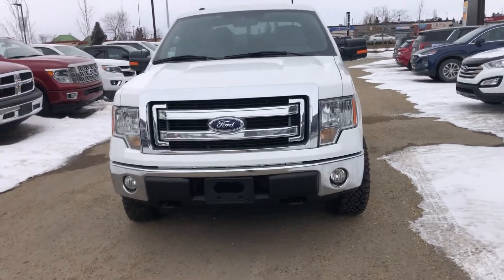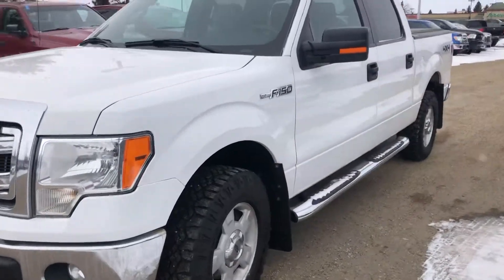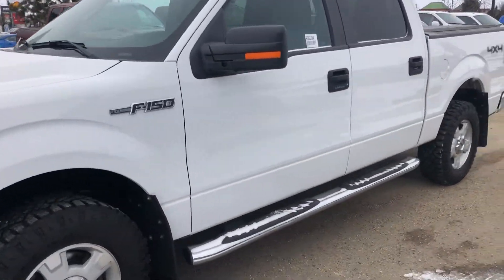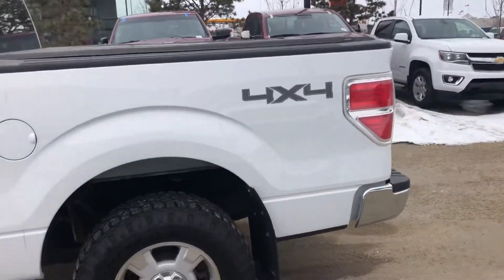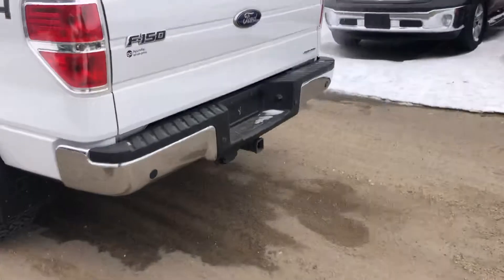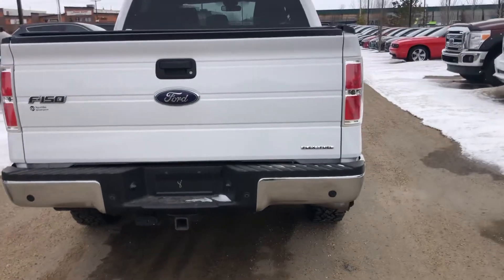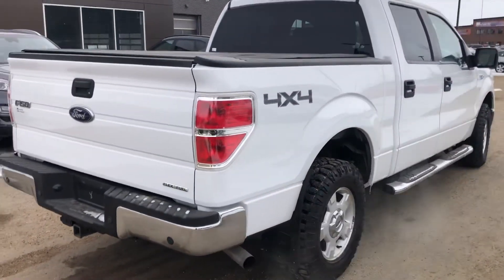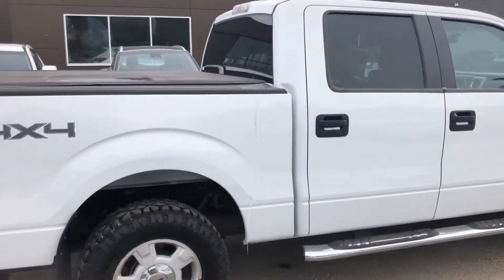PTSG1384 2013 Ford F-150 XLT at Spruce Grove Hyundai